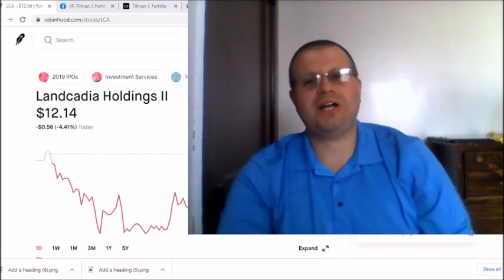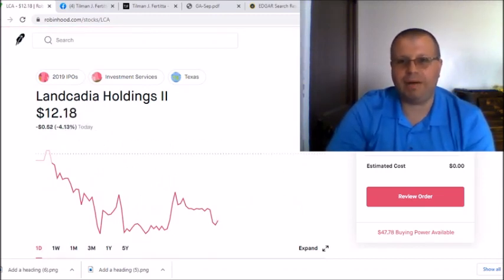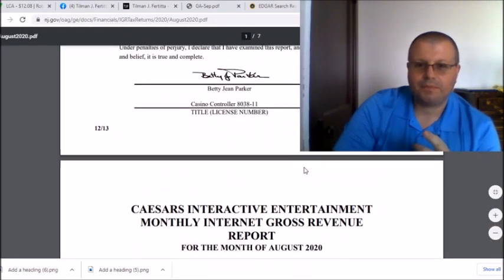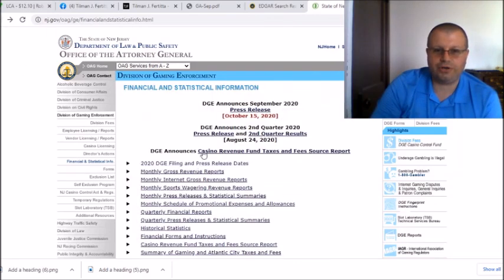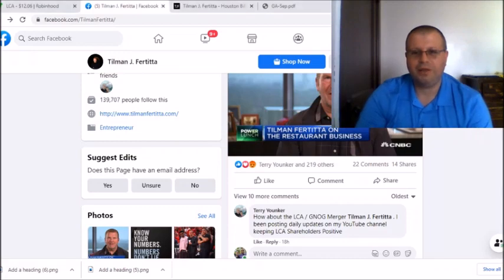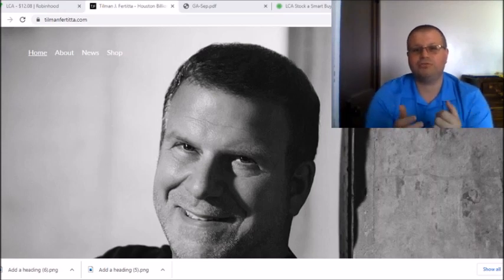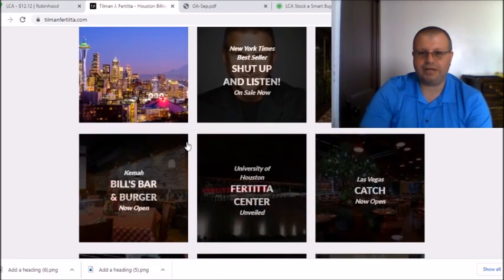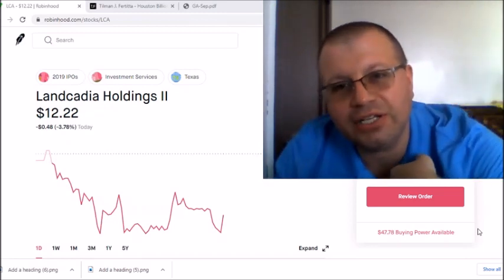LCA / GNOG LET'S TALK MERGER! REVENUES | TILMAN FERTITTA ! GOLDEN NUGGET CASINO !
Download Robinhood using my link and link up your bank account we both receive a free stock

I hope to bring you videos on the stock market and stimulus packages update as they both work together . My videos are to track my journey in the stock market , i'm not a licensed professional or CPA . Please invest at your own risk